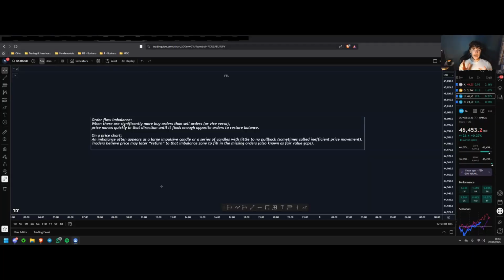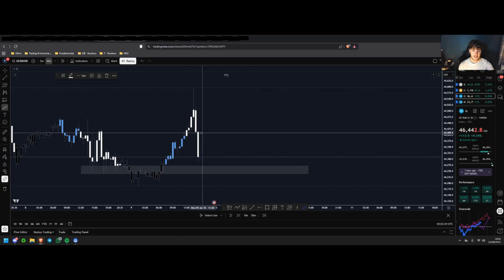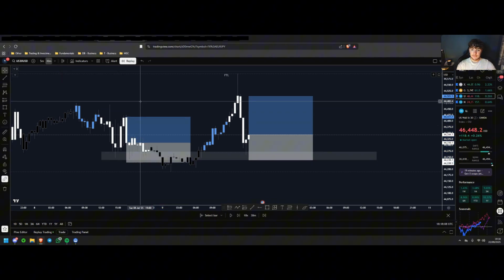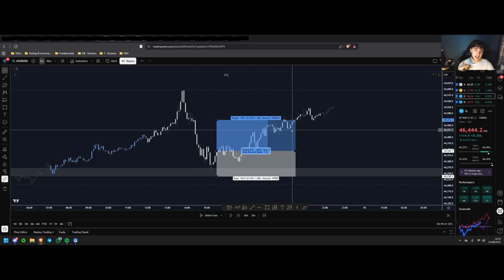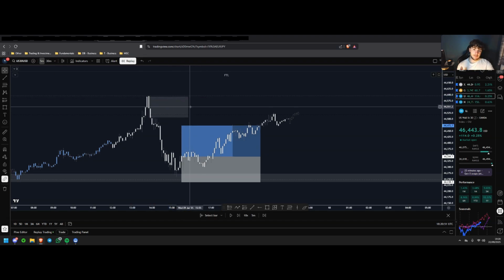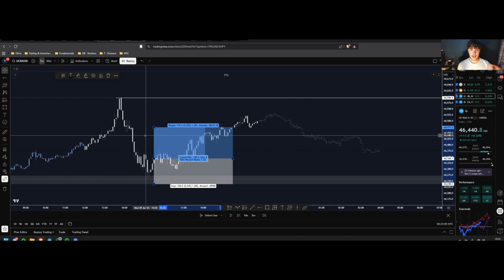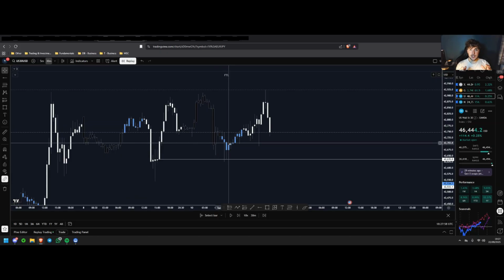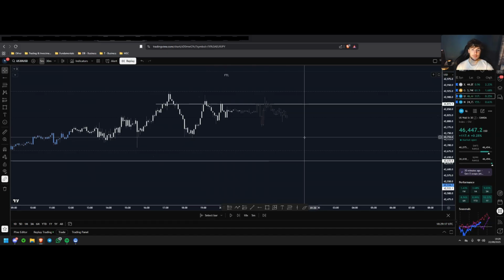Using FVG / Imbalance To Increase Profitability